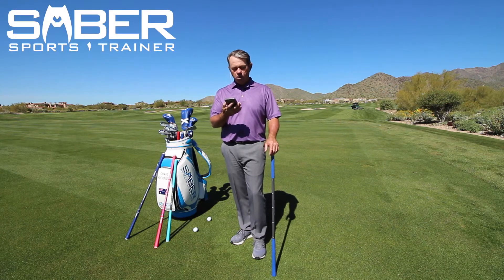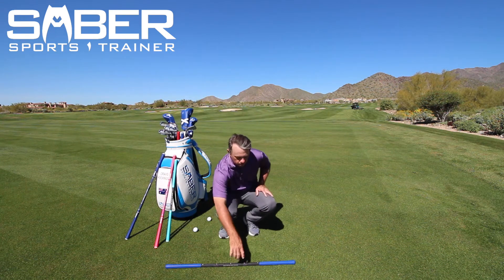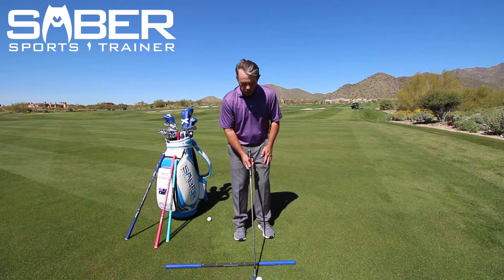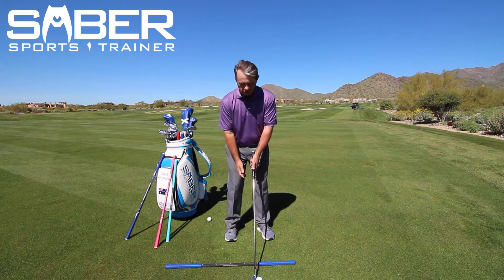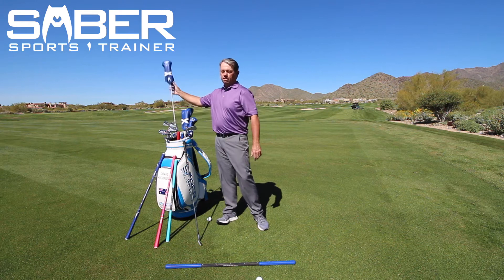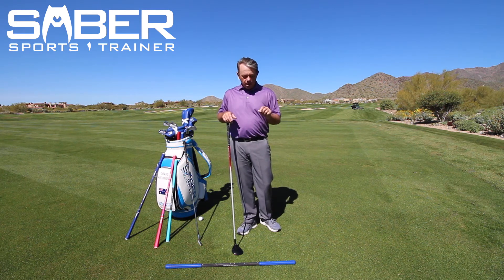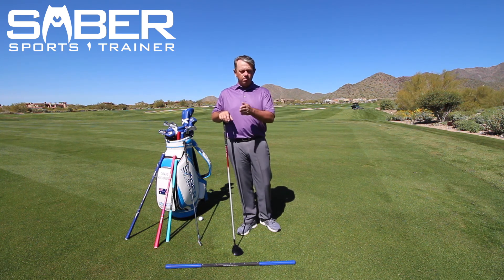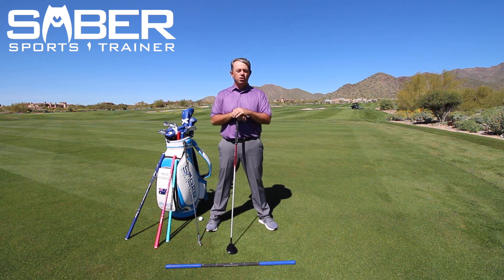Saber Golf Technique Drill: Ball Position Guide by Craig Hocknull award winning coach and player.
In this video I discuss how to use your Saber to become more consistent with your ball position. Ben Hogan and Jack Nicklaus prescribed a single ball position in the swing. If you like to vary your ball position that’s fine you can use your Saber as well just flip it over and move the ball back instead of putting it in the standard position of moving your trail foot back￼ The best place to get golf lessons in Westchester County New York is at GlenArbor Golf Club in Bedford Hills. Craig Hocknull is an award winning teacher with PGA tour playing experience and he can help you to improve your putting, chipping, bunker play, accuracy and driving distance. GlenArbor is a highly regarded private country club that allows non-members to take golf lessons with Craig Hocknull. If you are a Saber Golf fan and love watching Craig Hocknull Golf on YouTube you’ll love taking private lessons with Craig at GlenArbor. Our world class short-game area, driving range and teaching center will make you feel right at home while developing all of your skills.